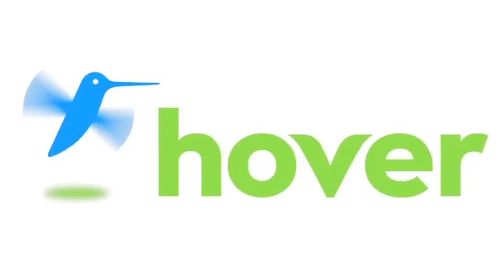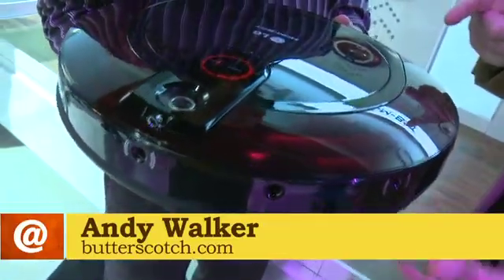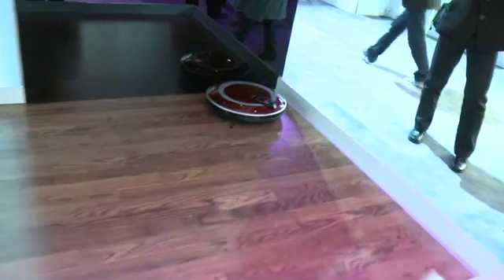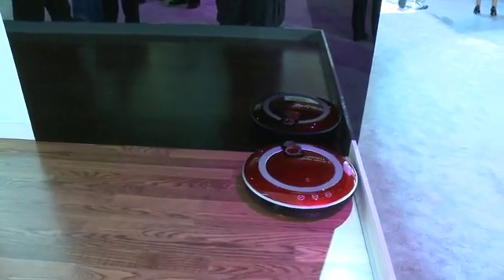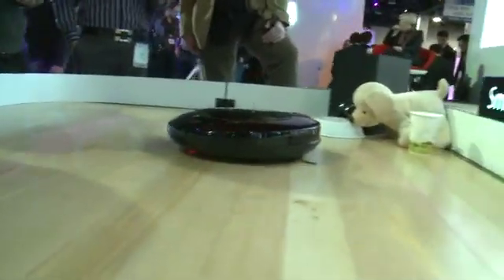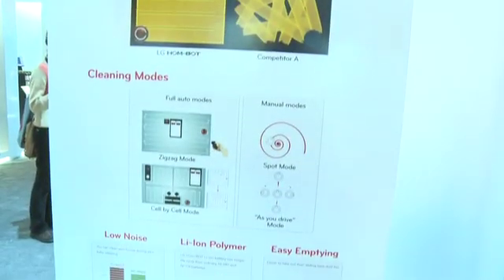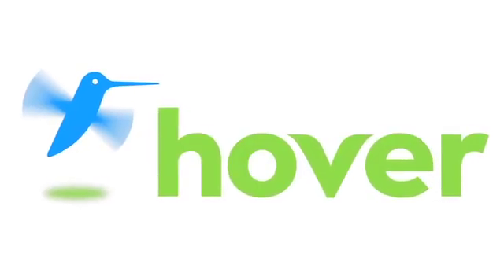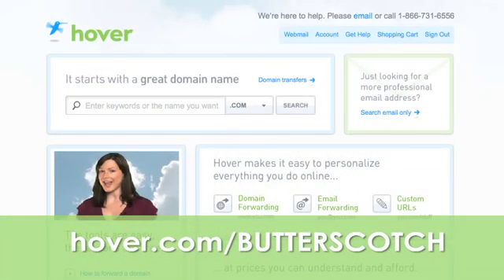CES 2011 - Home robotics solutions by LG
At CES 2011 LG were displaying the LG Hom-bot, which is capable of cleaning and patrolling your home or feeding your pets remotely. Andy Walker talks to Frank Lee of LG for more info @ butterscotch.com